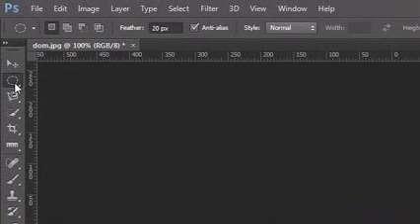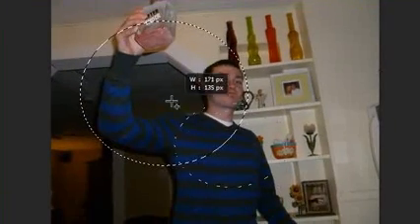Photoshop Tutorial 13 Elliptical Marquee Tool YouTube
The video provides basic tutorial of how to use elliptical marquee tool in Adobe Photoshop.